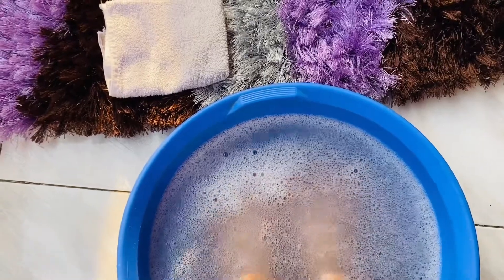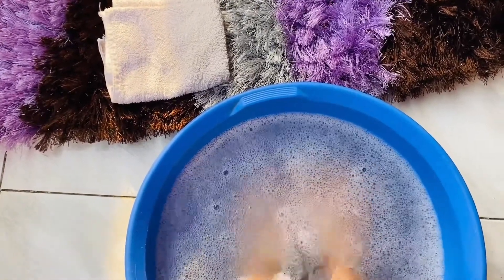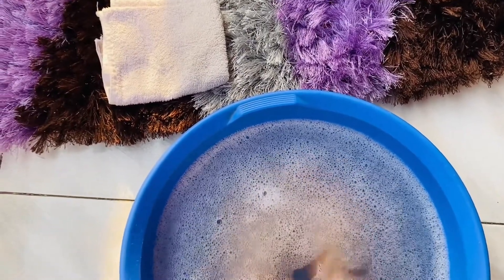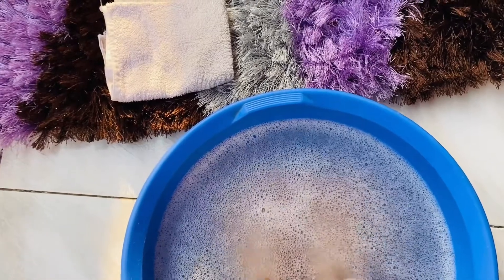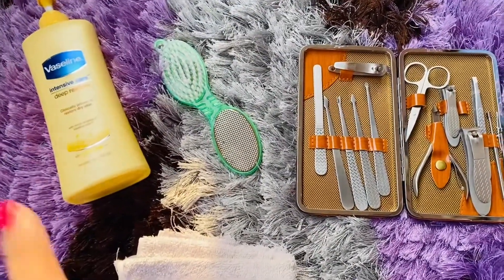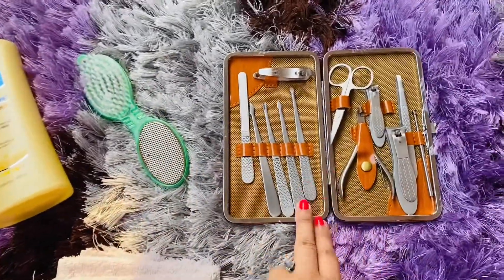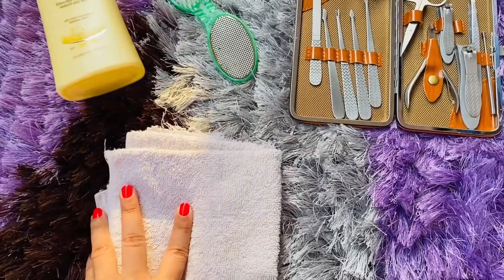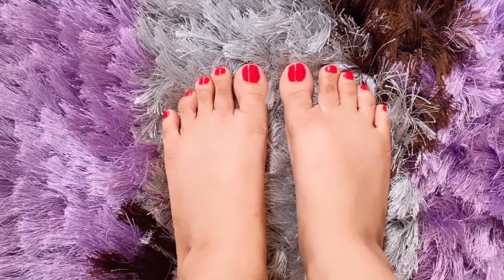2 || pedicure || home remedy || easy to do || Tasnuva’s Vlog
Little amount of ingredients needed for getting glow & moisture foot.